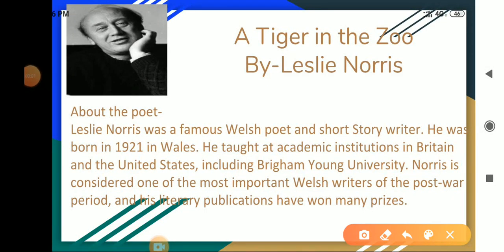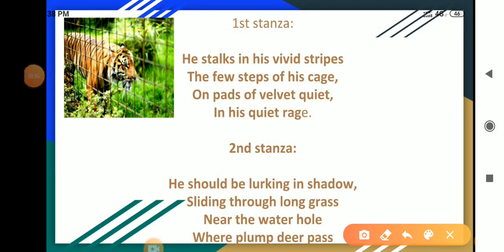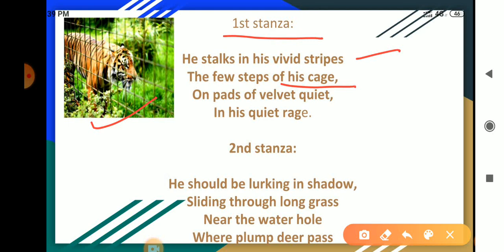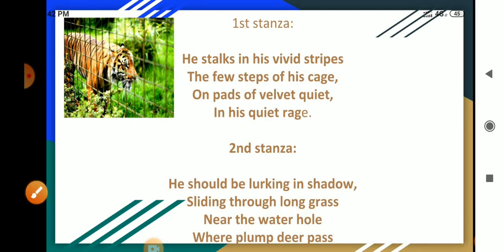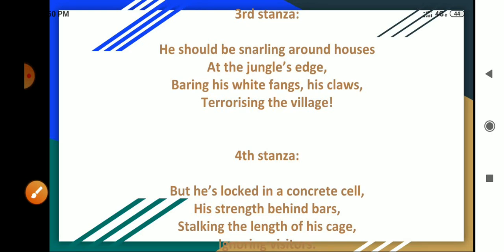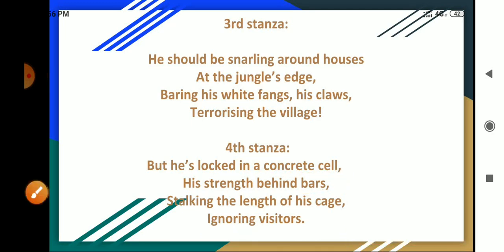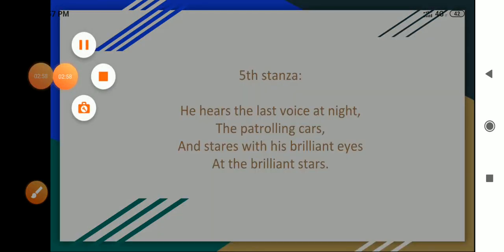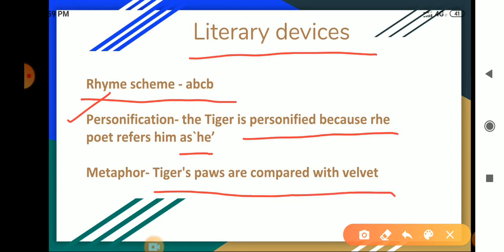English Tiger in the zoo class 10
This is Digital Lecture of English for class 10th students.